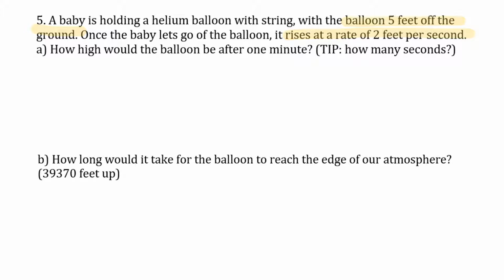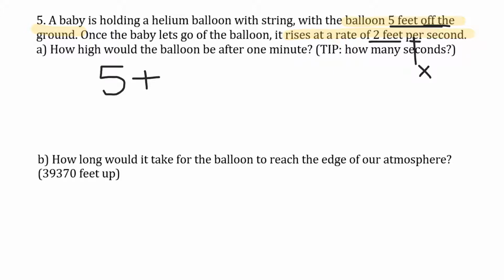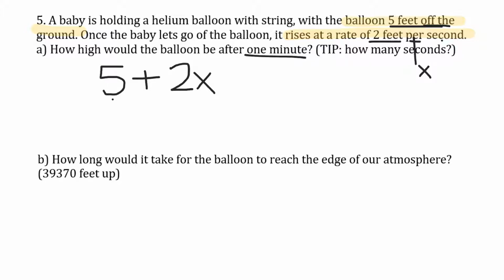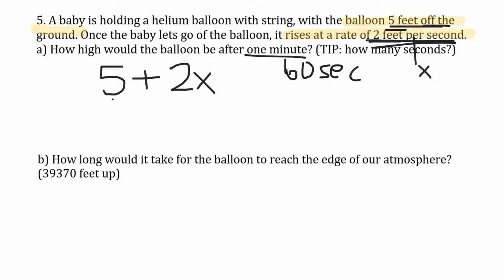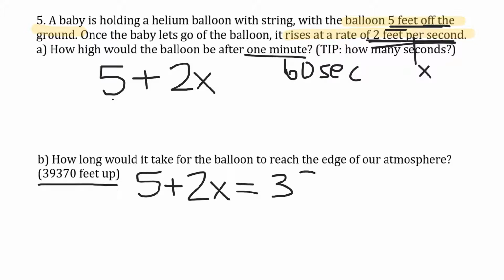Two Step Word Problems Q5